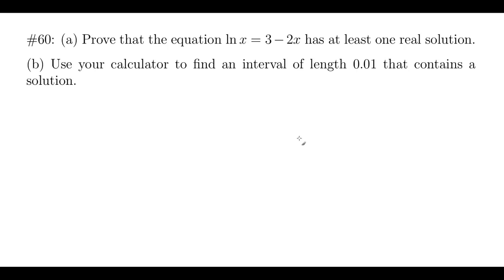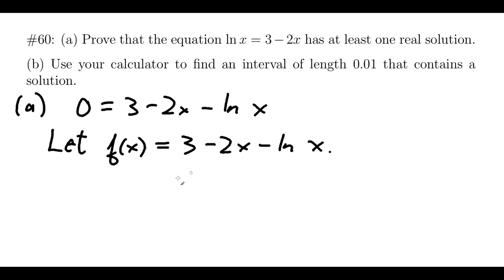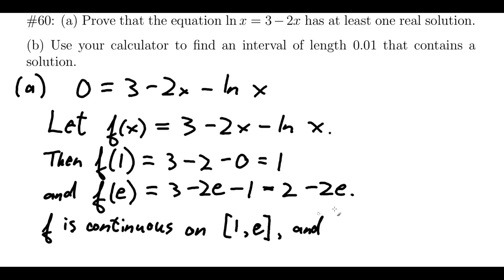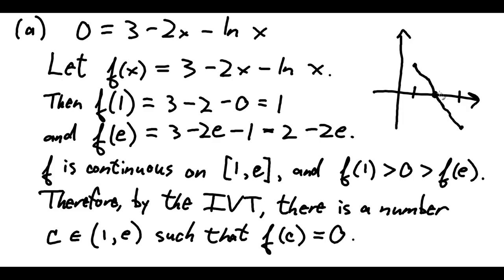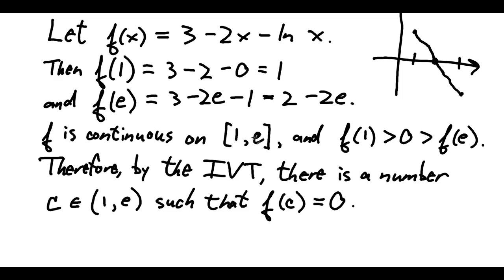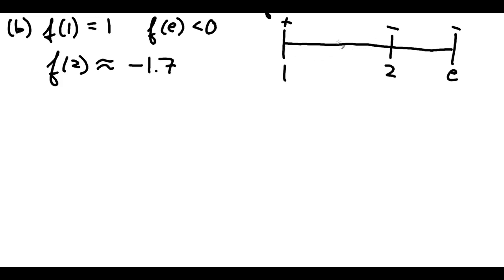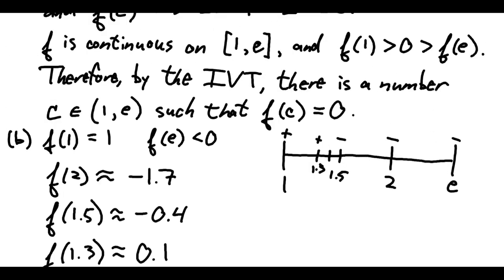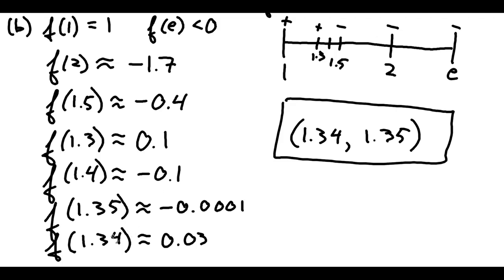§ 2.5c: Applying the IVT